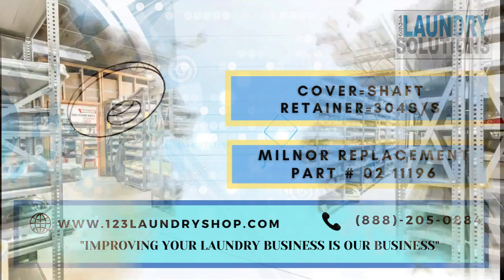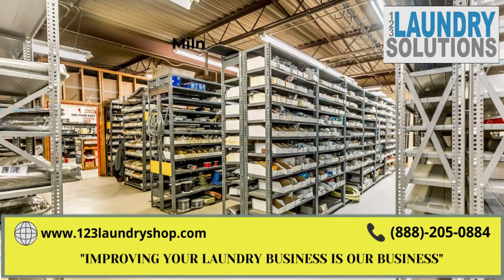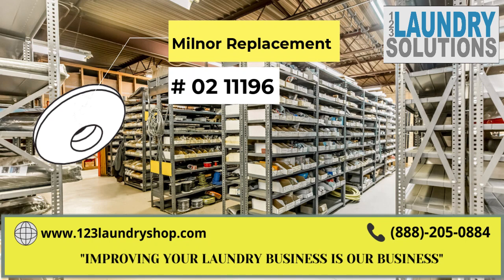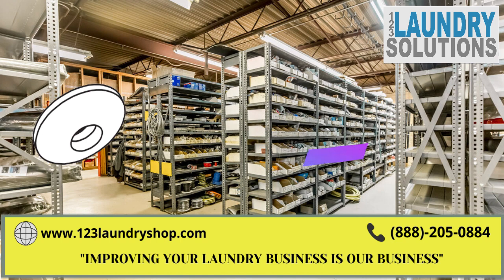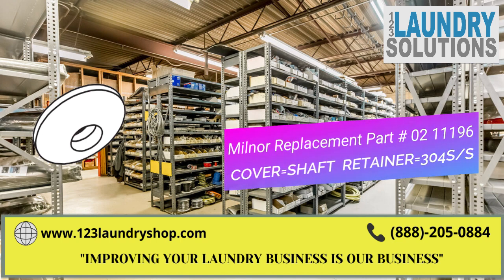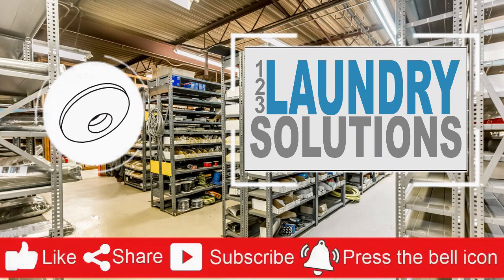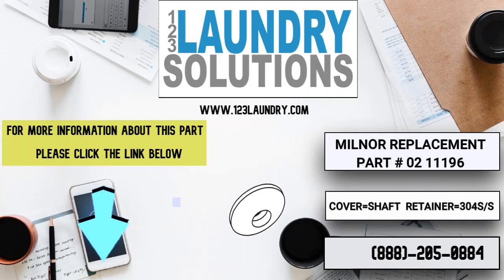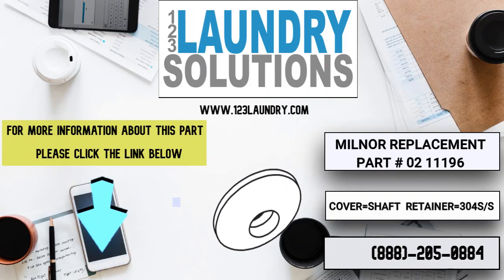Milnor Replacement Part # 02 11196 COVER=SHAFT RETAINER=304S/S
We do offer helpful Milnor washer and Milnor dryer videos for you to view, Please check our playlist